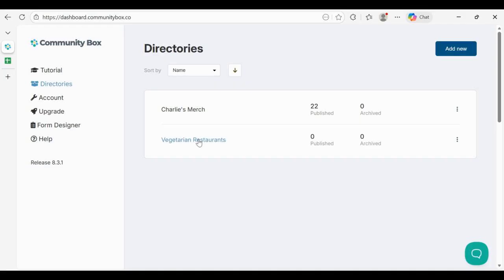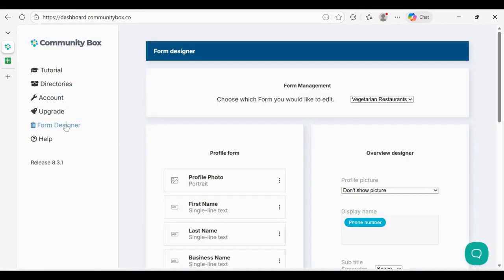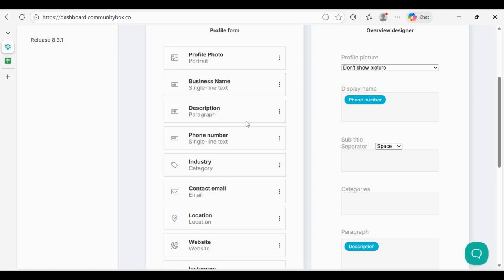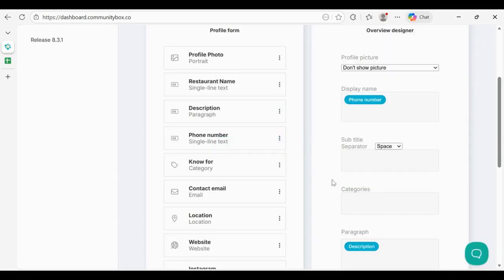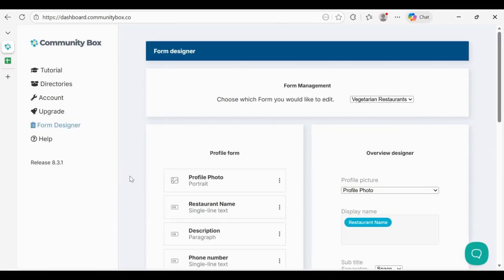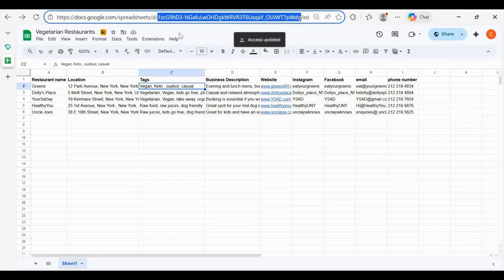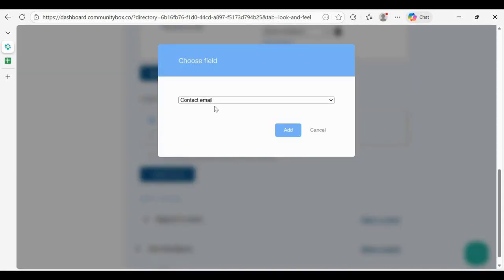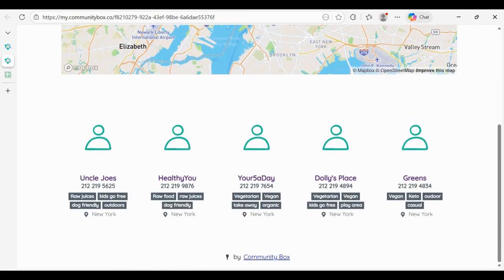How to import profiles from Google Sheets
This tutorial will show you how to import data from a Google Sheet into your Community Box directory.
For a written step by step guide please click on this